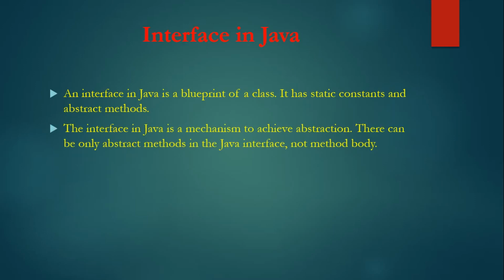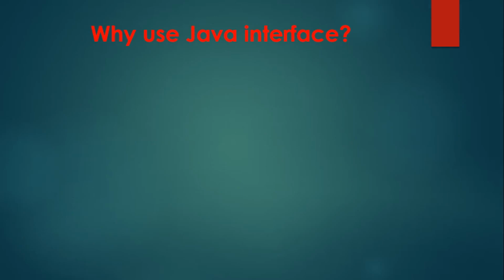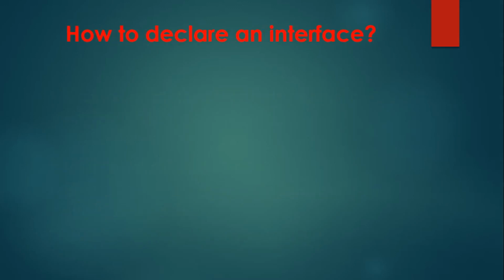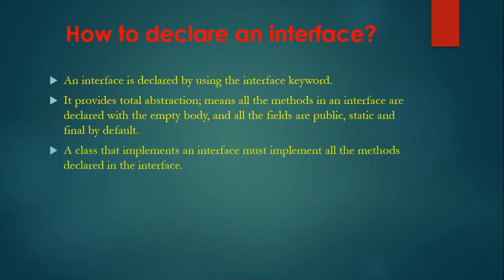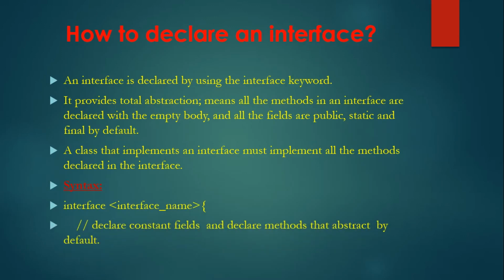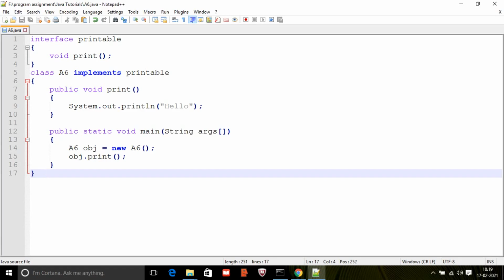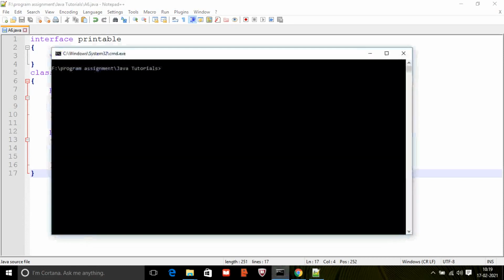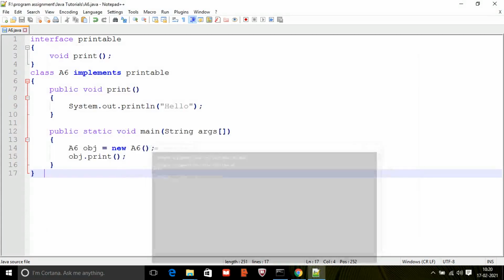Understand Interface Fundamentals in JAVA